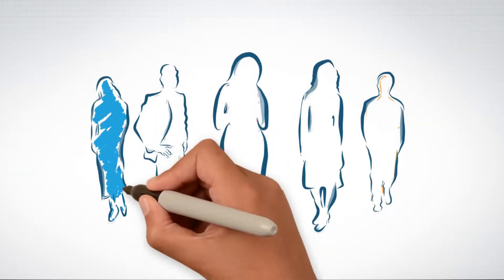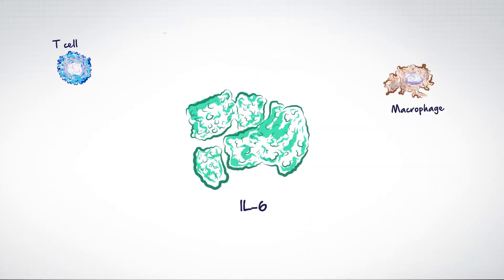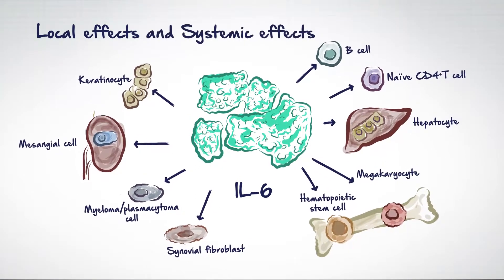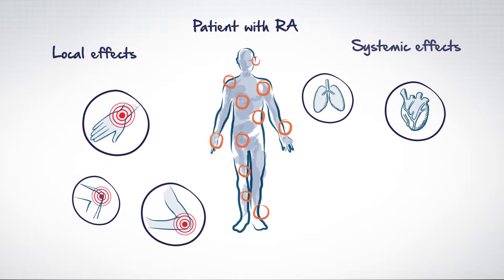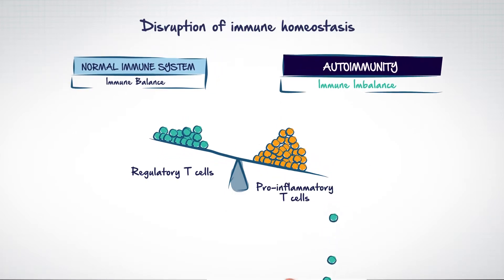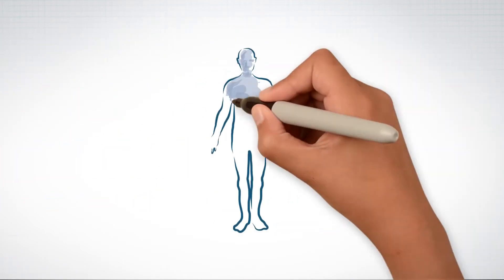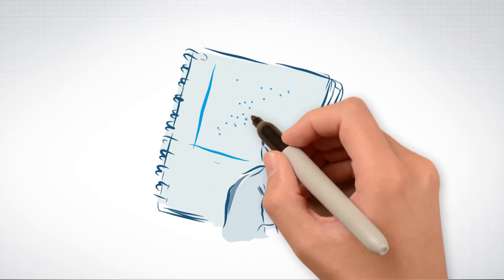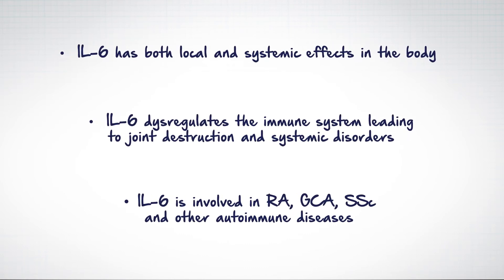Autoimmune Diseases and Interleukin 6 [HD]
The role of interleukin-6 in Autoimmune Diseases (RA plus GCA & SSc)

Autoimmune diseases are a heterogenous group of incompletely understood disorders. The complex pathophysiology of these disorders is regulated in part by a network of different cytokines. Among these cytokines interleukin-6 (IL-6) is considered particularly important. Learn about the role of IL-6 in inflammation, and how it can contribute to rheumatoid arthritis and other autoimmune diseases.